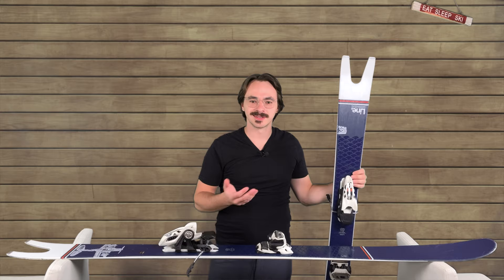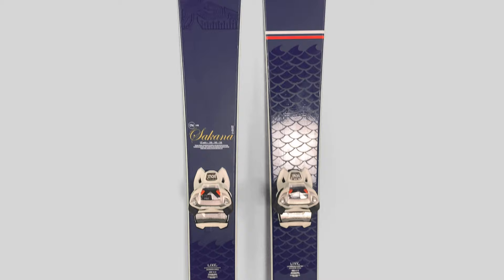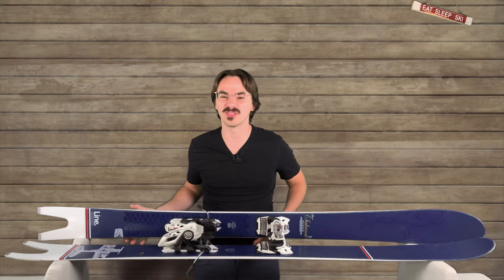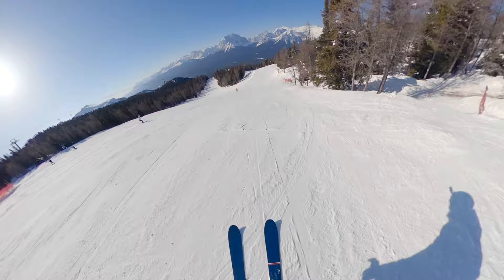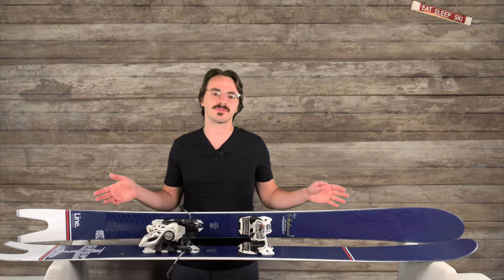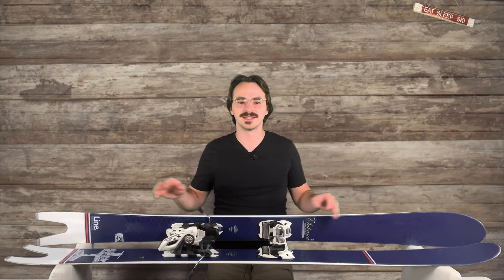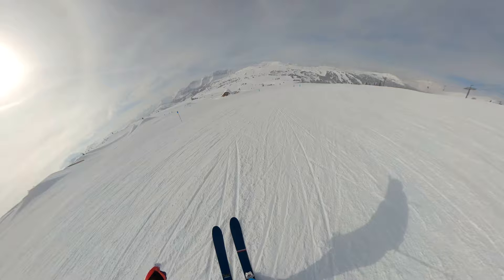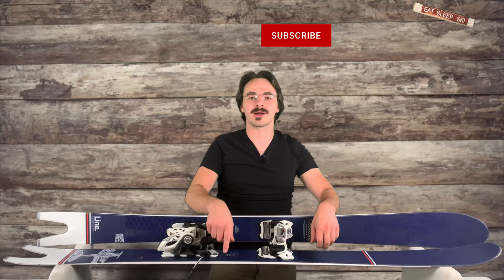Swallowtails Make a Difference... 3 Year Review of LINE Sakana Skis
This is my ski review of the 2020 Line Sakana after 3 years. Are the swallowtails worth it? Kinda...

Gear Used:
GoPro Max
Line Sakana Skis

Wasn't my favourite ski, but it had its strengths. Was the most surf-like ski I've ever tried! Were the swallow tails worth it? Kinda...you'll have to watch to find out the details. I go over the impact of the different aspects of the ski, including waist, sidecut, profile, flex and weight; as well as an overview for different types of skiers, different conditions and different types of terrain.

Timestamps
0:00 - Sketch
0:20 - Intro
0:59 - Width
1:23 - Sidecut
1:56 - Profile
2:19 - Flex
3:34 - Weight, Graphics
4:27 - Terrain Overview
6:01 - Skill Levels
6:31 - Summary